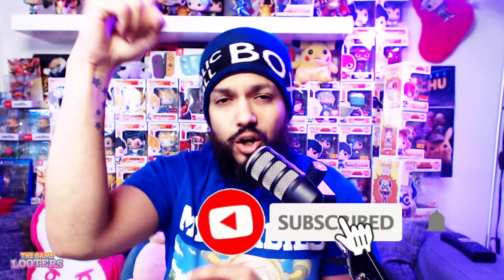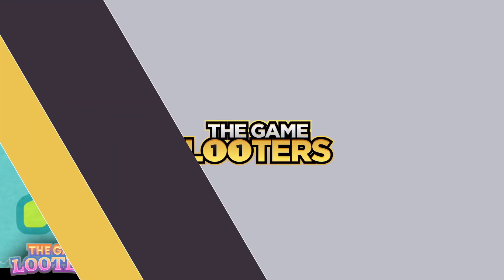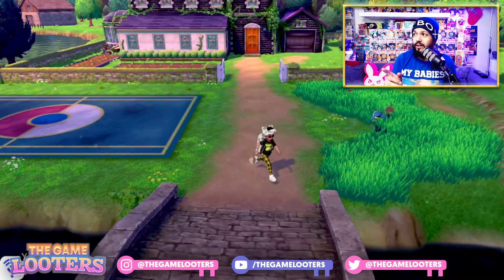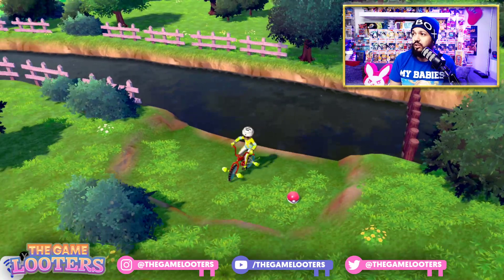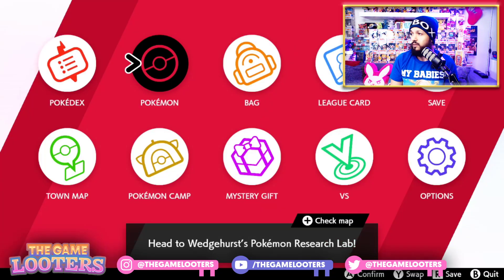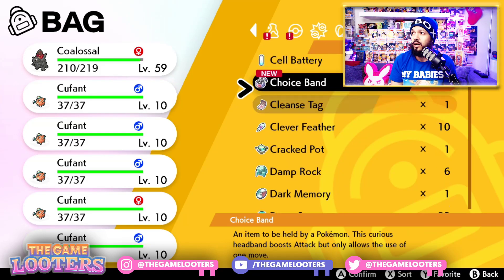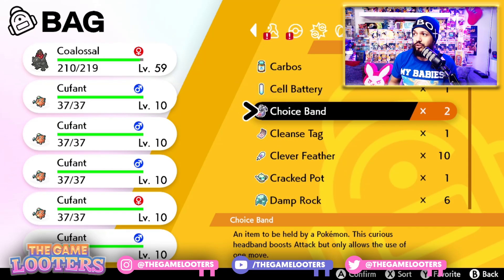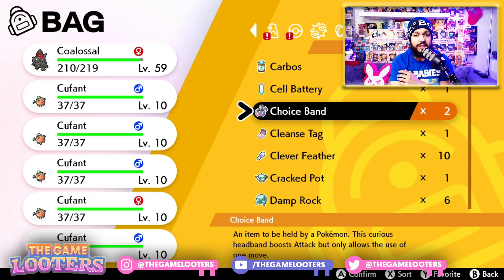Pokemon Sword and Shield Choice Band Location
In this video we tell you where to get the choice band. One of the best battle items to have on your Pokemon in Sword and Shield.